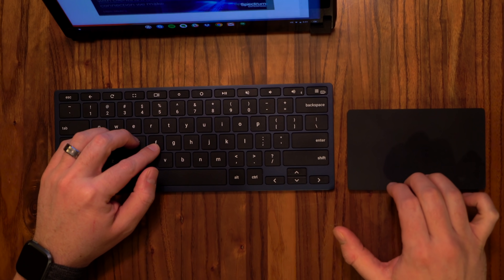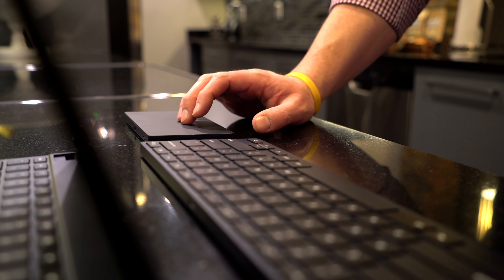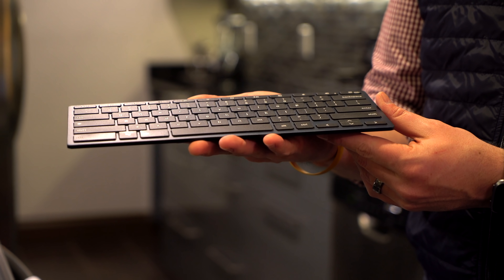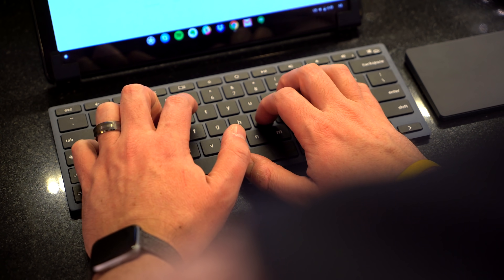Brydge Debuts First-Ever Bluetooth Wireless Keyboard & Touchpad For Chromebooks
To say we are excited to be breaking this news to the world would be a massive understatement.   Proper made-for-Chrome-OS accessories are few and far between, but keyboards and touchpads are not just hard to find, they are impossible to find.

Brydge has arrived on the scene to change that.